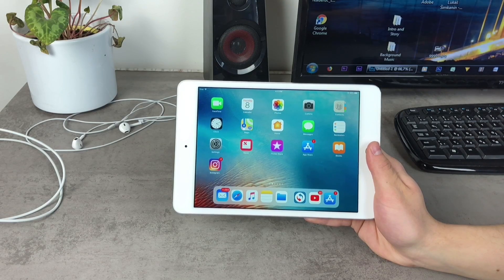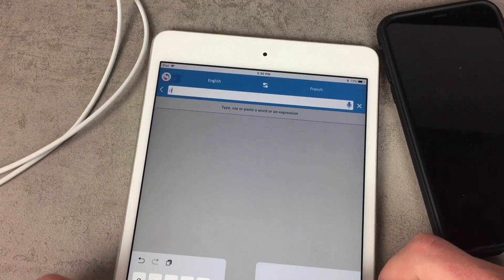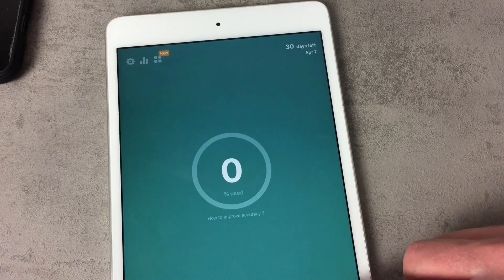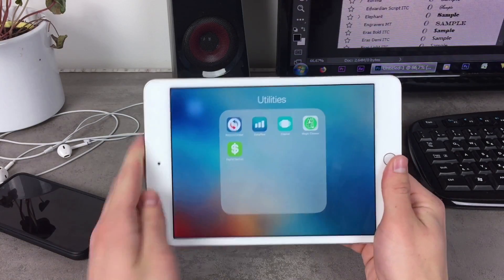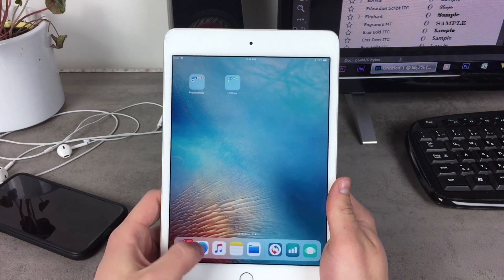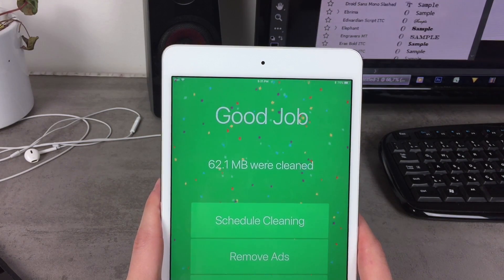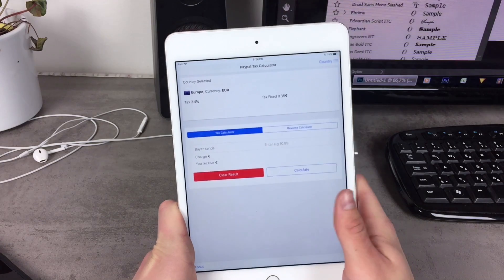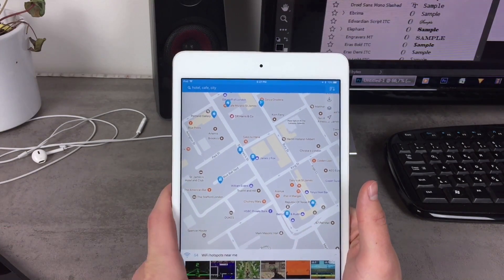Best iPad Apps - Utilities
These are the top apps you can get, download and install on your iPad (mini, pro...) The best utilities that are definitely my picks, but may be useful for you as well.